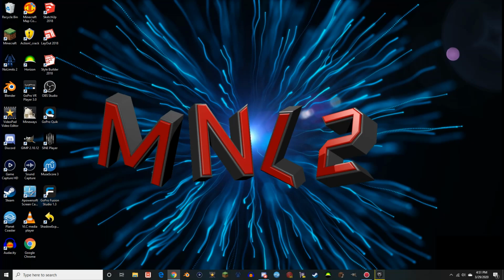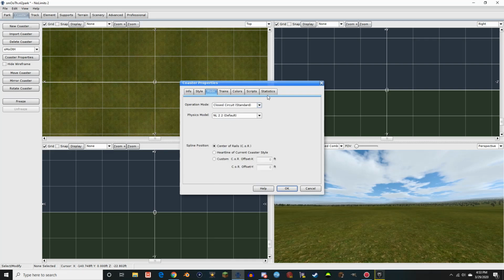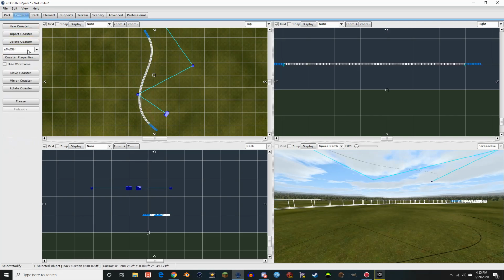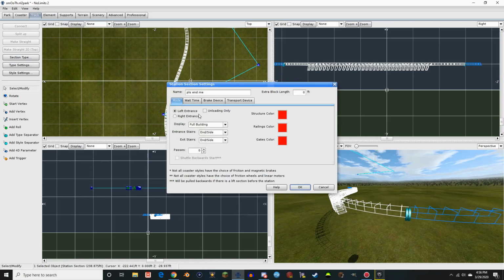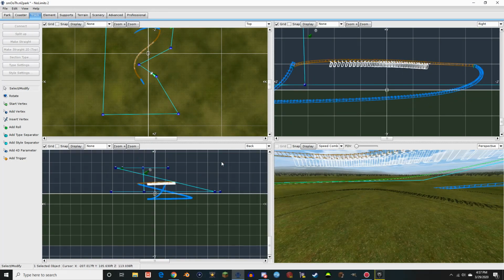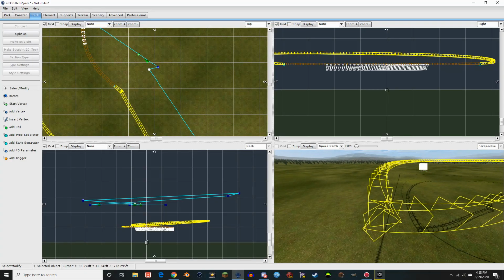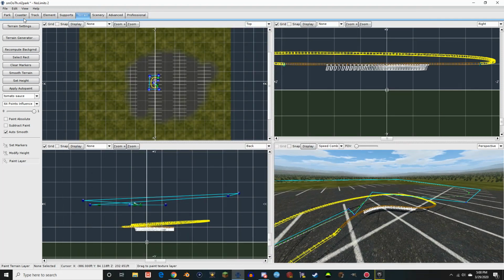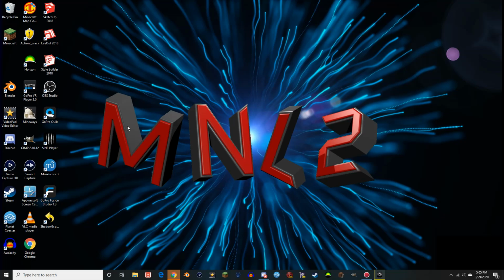How to Make a Smooth Vekoma SLC in NoLimits 2 - Step-By-Step Tutorial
just read the title then pls watch da vid
kthxbye

For real tho, HAPPY APRIL FOOLS DAY!!! I know being in house quarantine sucks, but we are all getting through it together and soon we will be able to visit our favorite parks and ride our favorite coasters again! Stay strong everyone, but more importantly, stay home! ;))